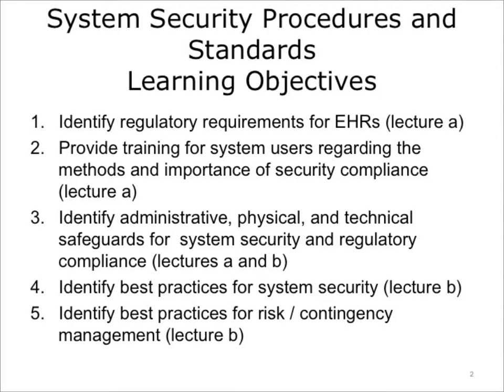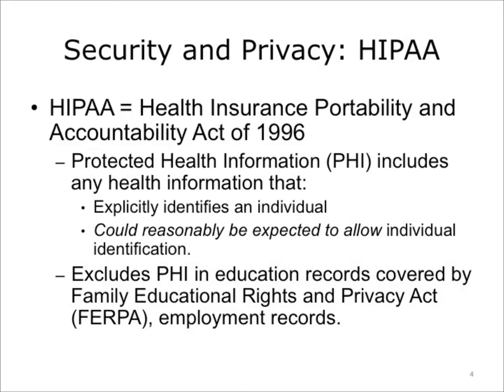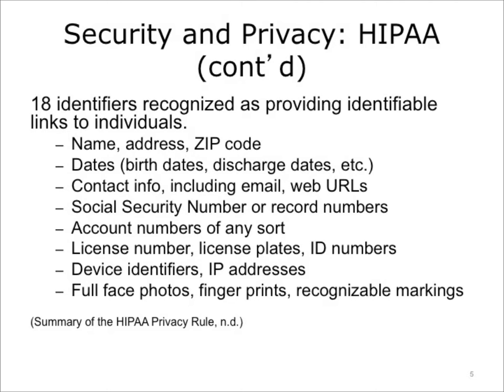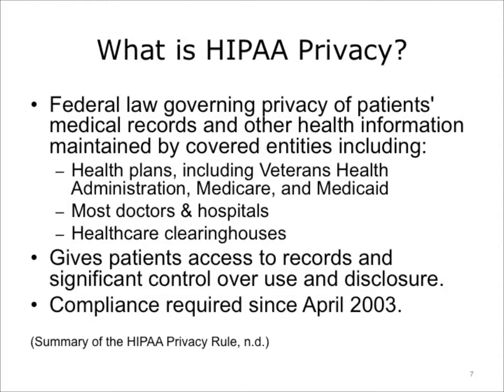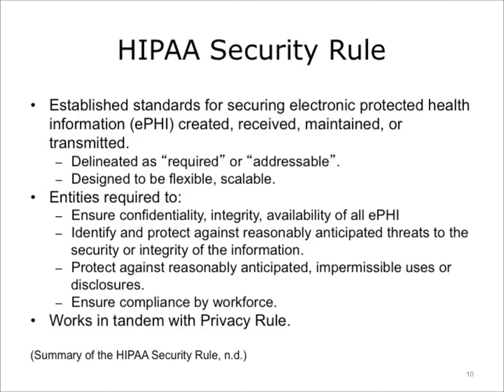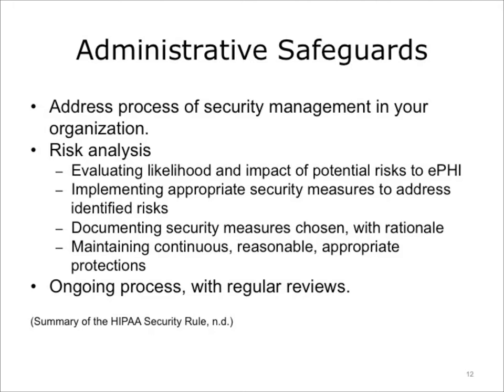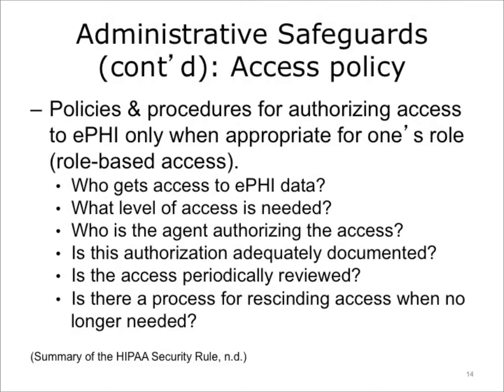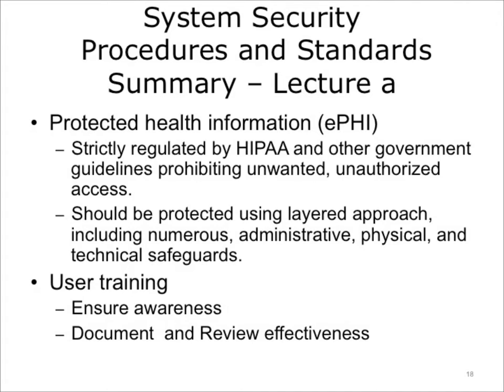HITC 1085 Installation and Maintenance Lesson 6 Lecture 6a